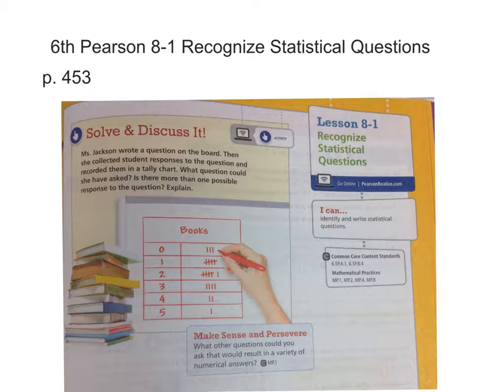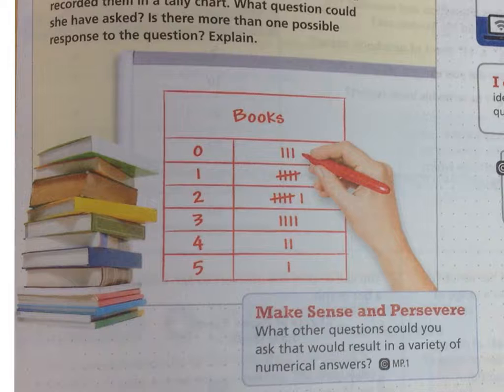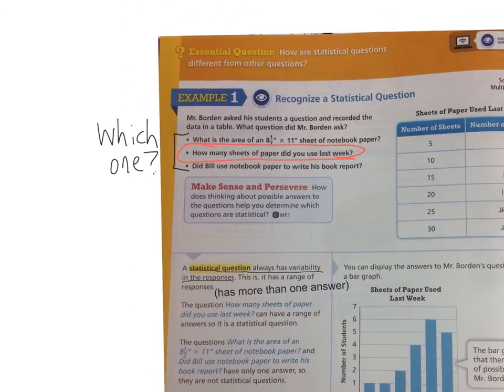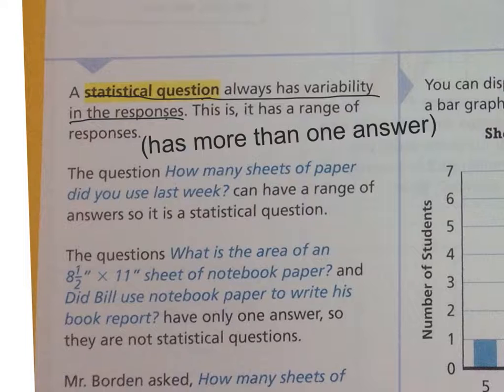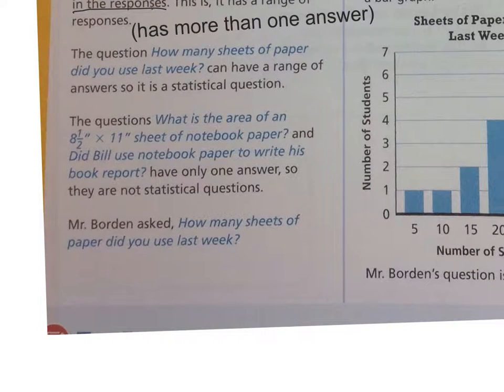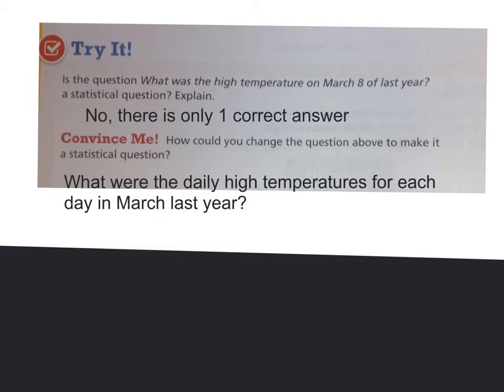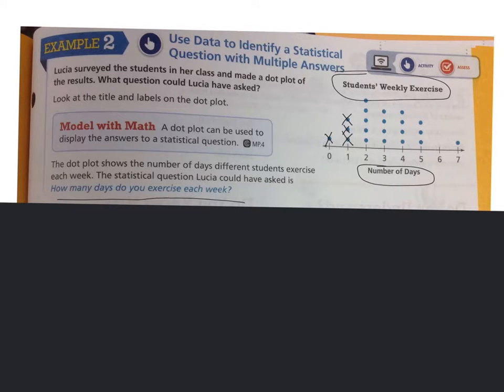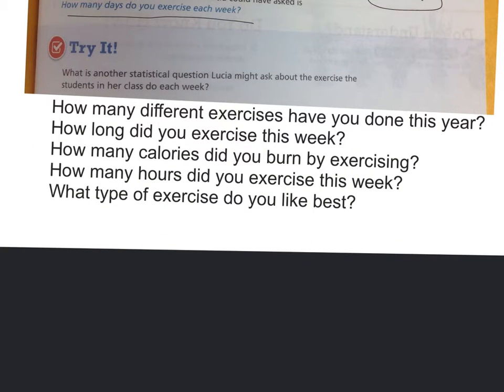(1st part) 6th Pearson 8-1 Recognize Statistical Questions